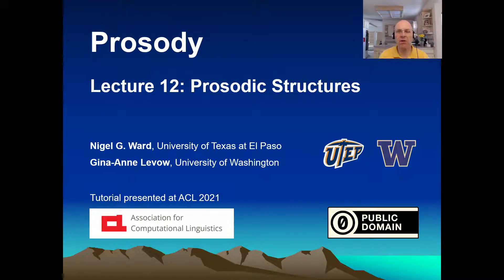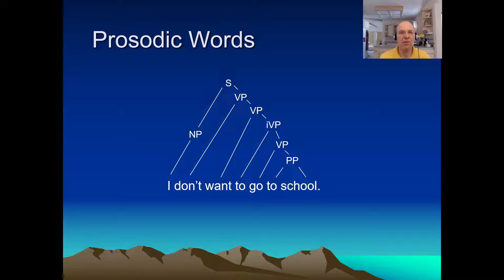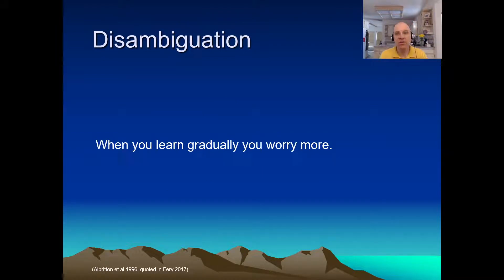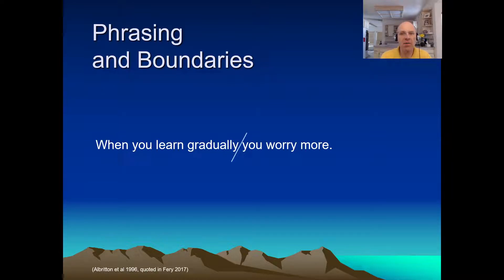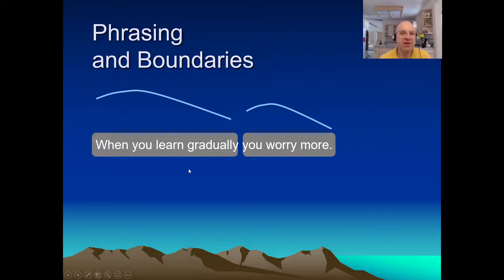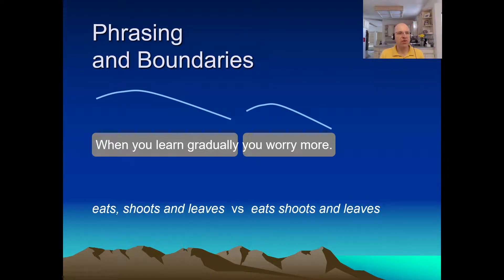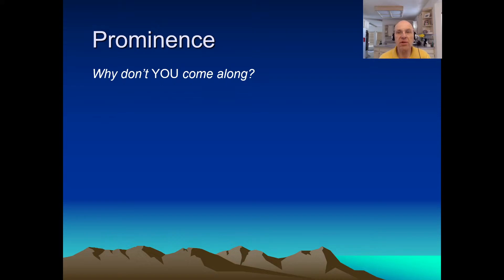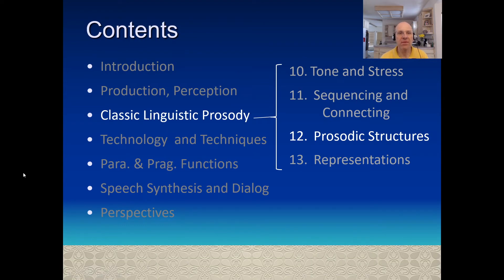Prosody Tutorial: Lecture 12: Prosody and Structures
This is Video 12 of our series on prosody, on the role of prosody in marking syntactic structure and helping with disambiguation, and on prosodic structures themselves. We also discuss prosodic phrasing and prominence, and how these can differ across languages.

00:00    Introduction
00:30    Prosodic Words
01:08    Disambiguation through Prosody
01:40    Phrasing and Boundaries
03:19    Prominence